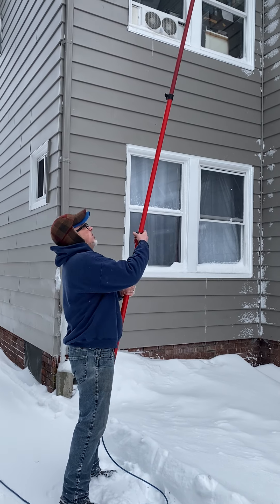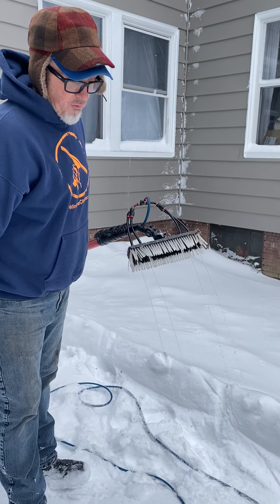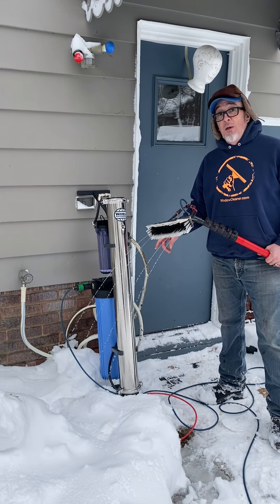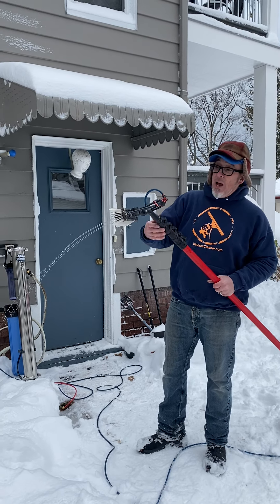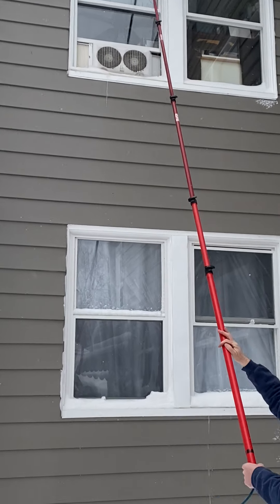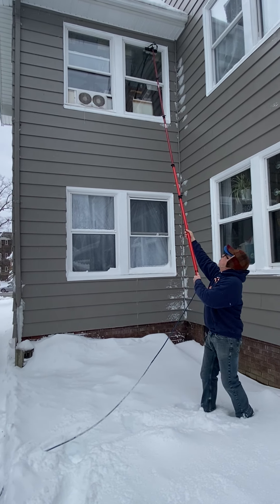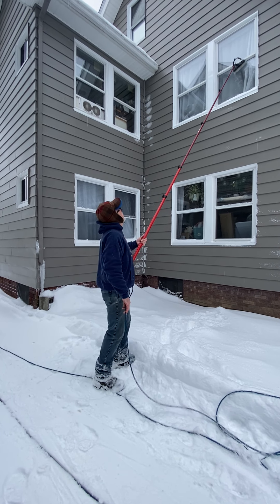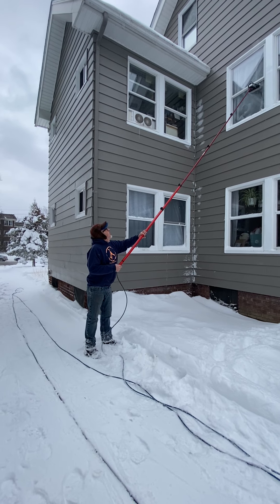Winter Water-fed with World Enterprise World One System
Using the World One system in 12 degree weather!